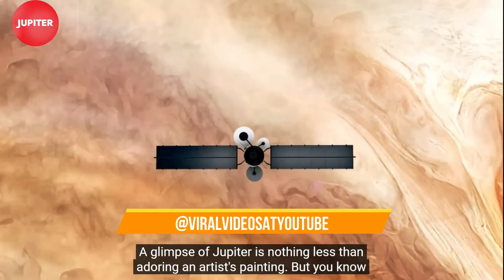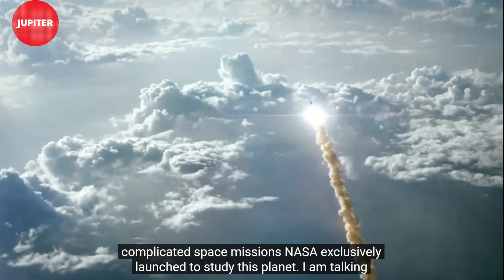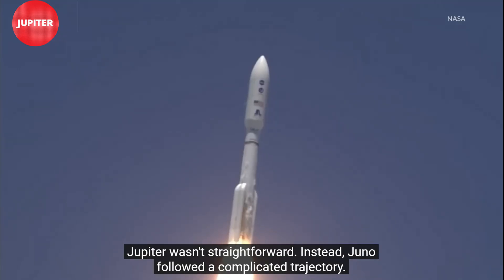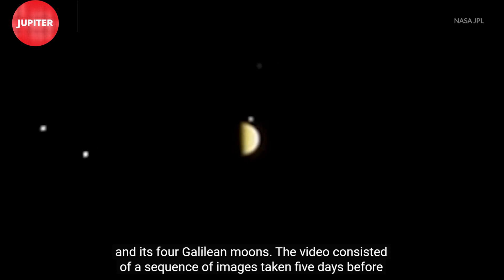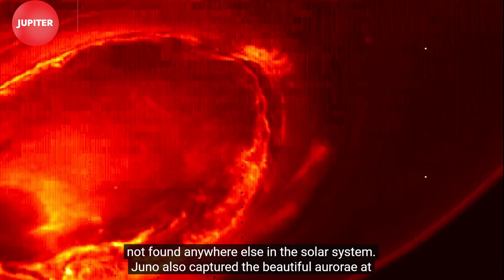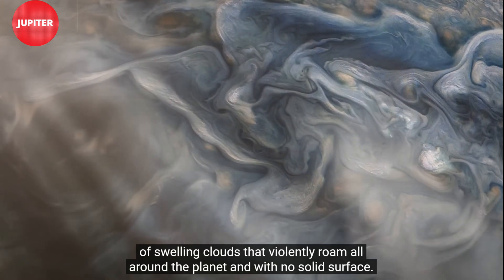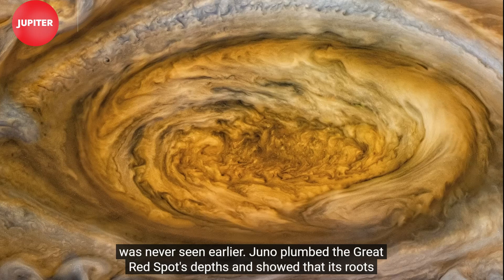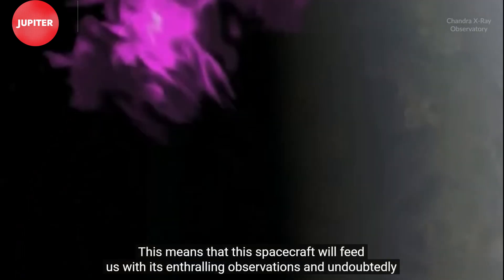4k - Real Images From Jupiter - What NASA Really Saw There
4k - Real Images From Jupiter: What NASA Really Saw There